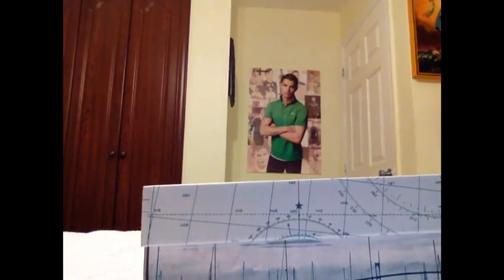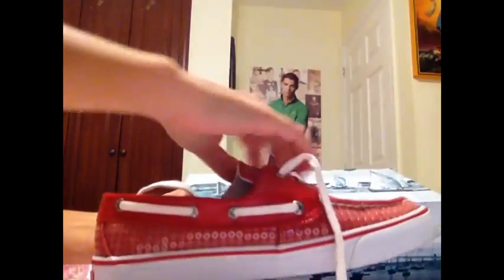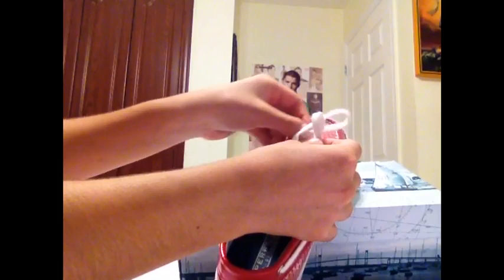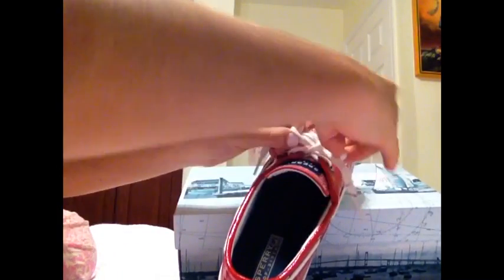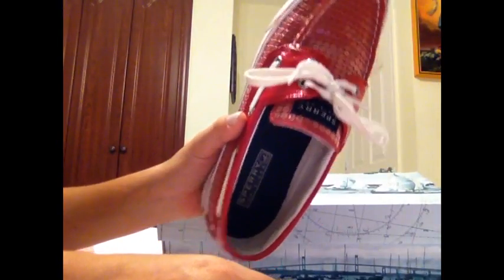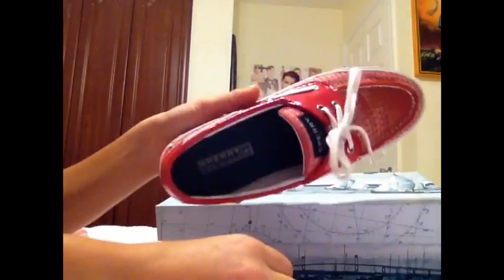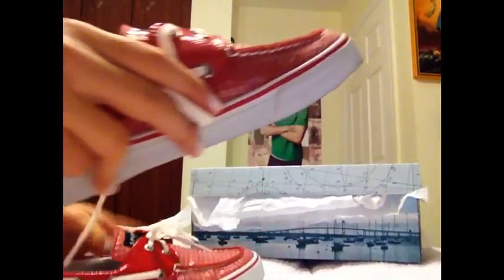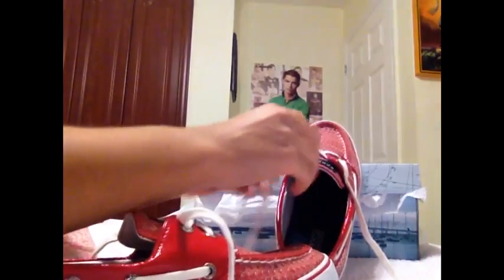How to Correctly Tie Your Sperry's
A tutorial on how to How to Correctly Tie Your Sperry's!
Bahama Red Sequins